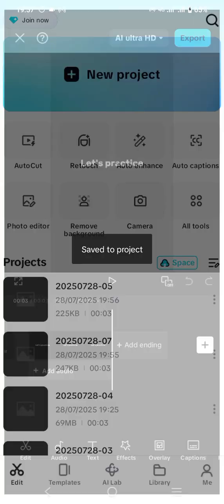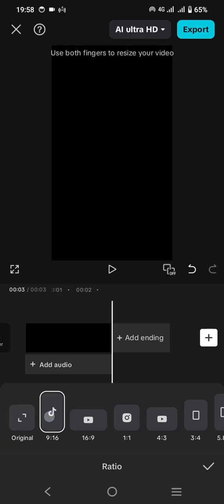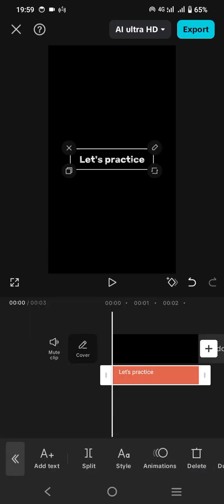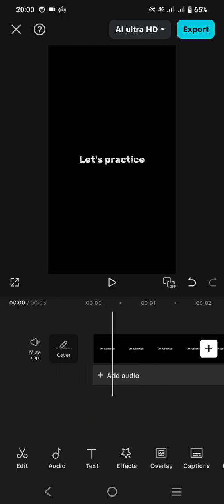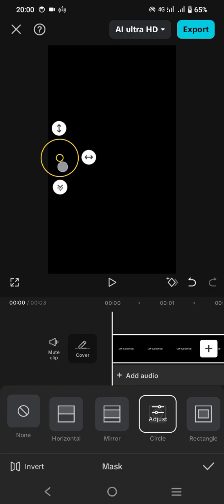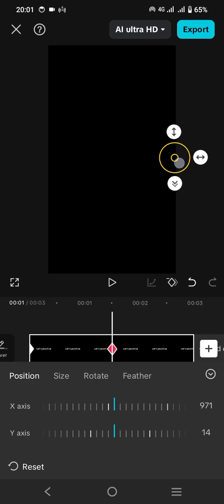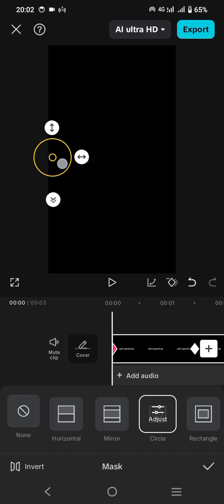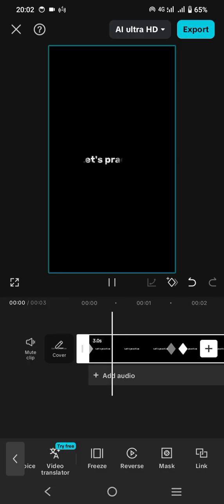How to create the spotlight opening video in Capcut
In this vieo we will share you how to create the spotlight opening video only using Capcut.